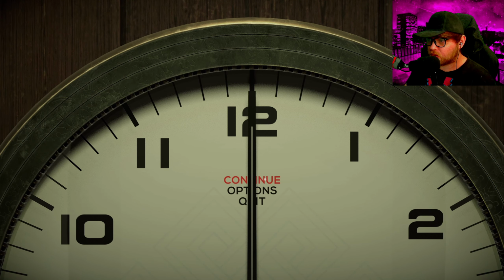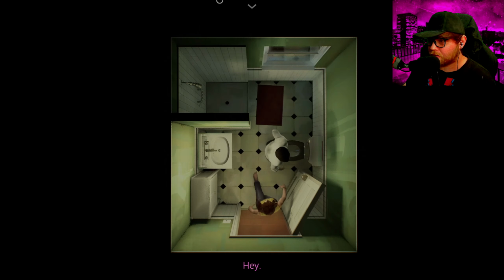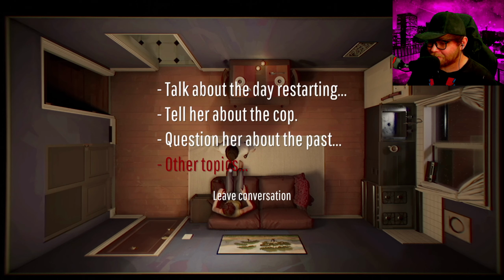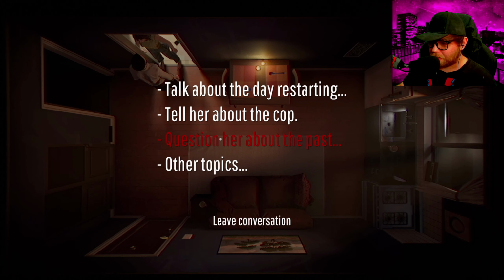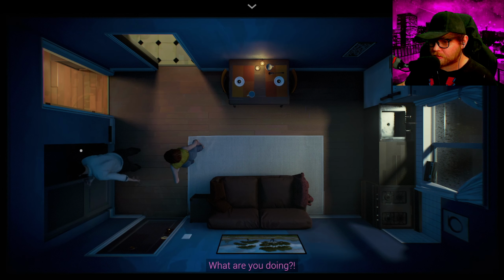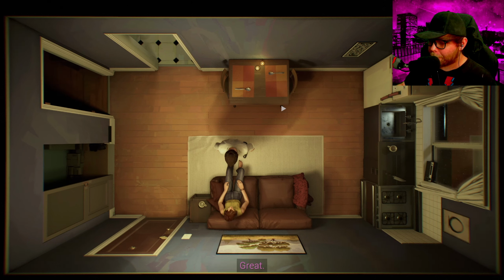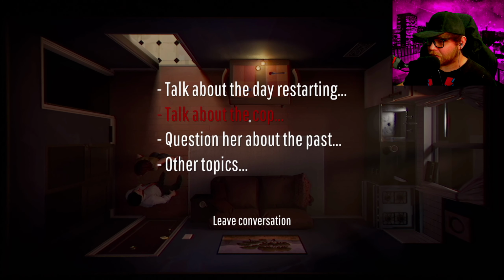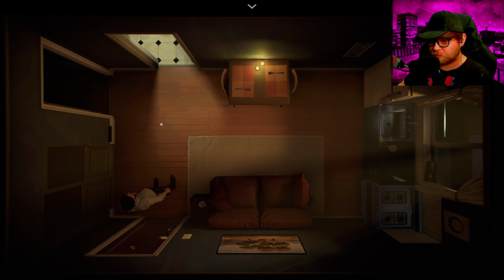Time Loop | Twelve Minutes - [Part 1]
Twelve Minutes is an top-down interactive thriller video game developed by Luis Antonio.

What should be a romantic evening with your wife turns into a nightmare when a police detective breaks into your home, accuses your wife of murder and beats you to death...

Only for you to find yourself immediately returned to the exact moment you opened the front door, stuck in a TWELVE-MINUTE time loop, doomed to relive the same terror again and again...